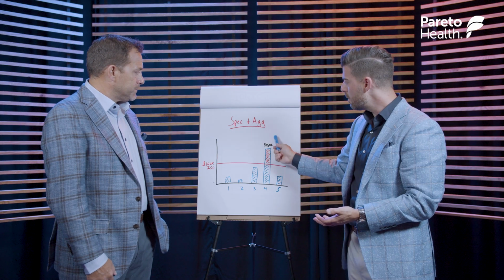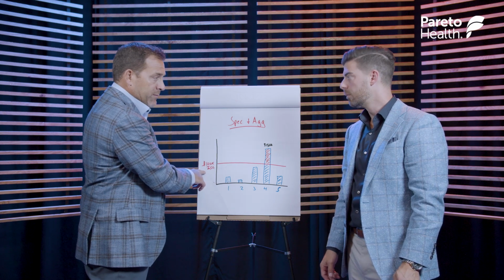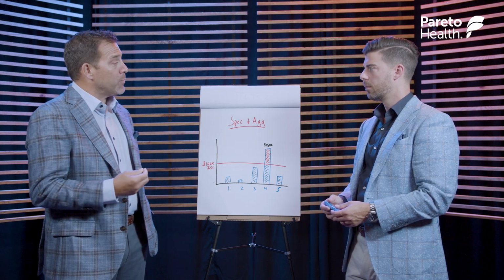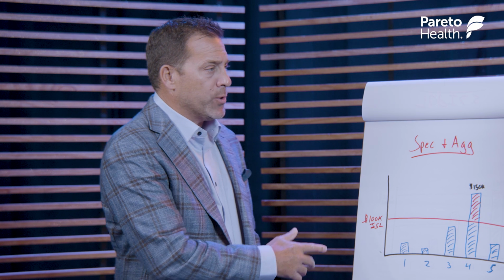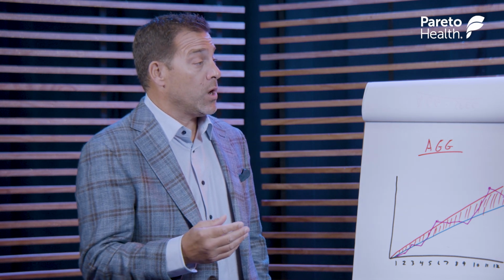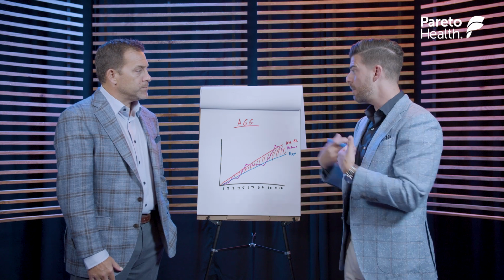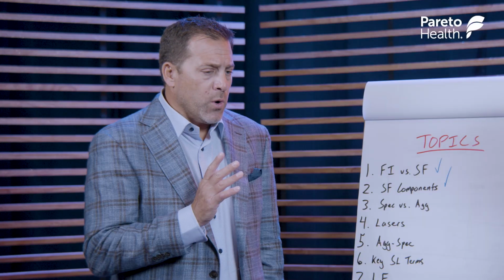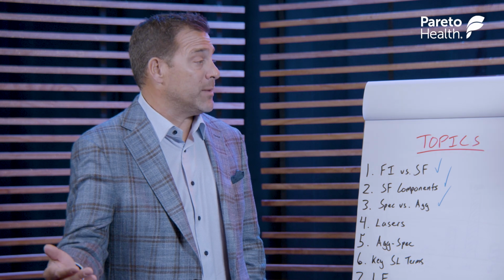Part 3 - Specific vs. Aggregate Stop Loss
Stop Loss Simplified - Part 3 - Specific vs. Aggregate Stop Loss

For employers that are self-funding for the first time, stop-loss can be confusing, even though it's an essential part of any self-funded plan. The fact that there are two different types of stop-loss further complicates things.

The goal of this series is to break down stop-loss topics in a simple, clear, and understandable way.

If you've heard about "agg" and "spec" when building a self-funded plan and been too afraid to ask what those terms mean, this is the video for you.